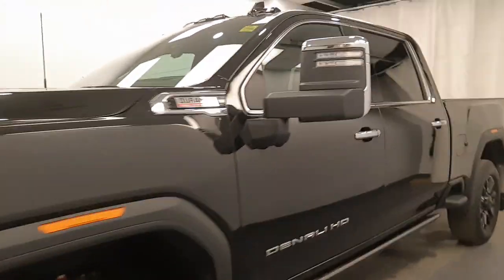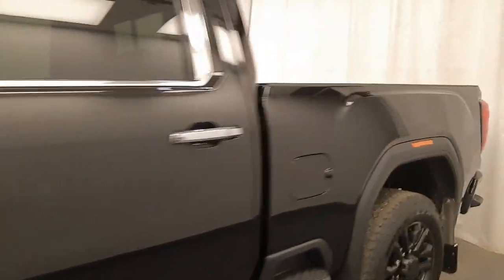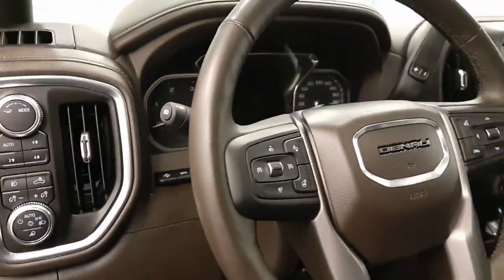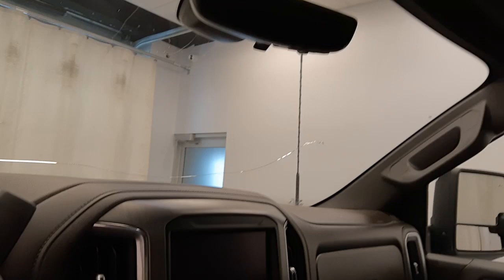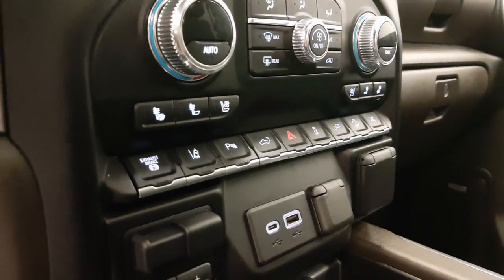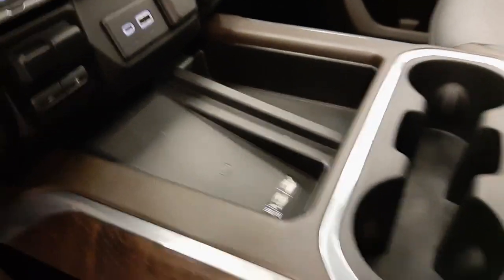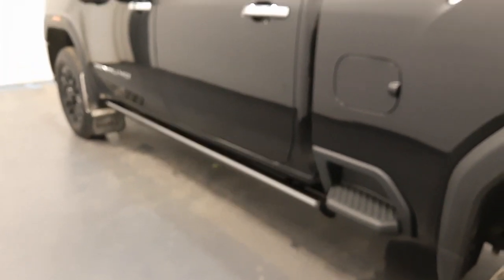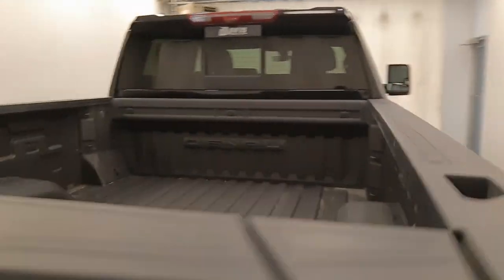2022 GMC 3500 Denali || 238531